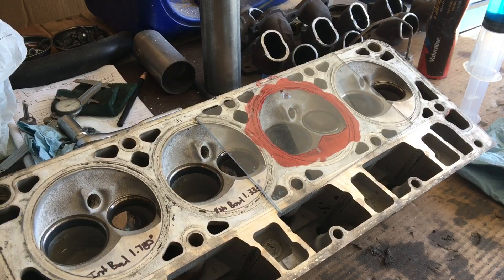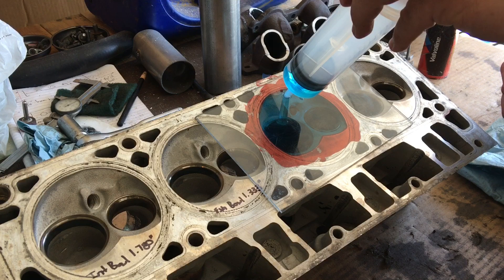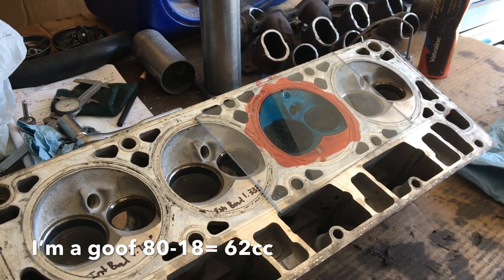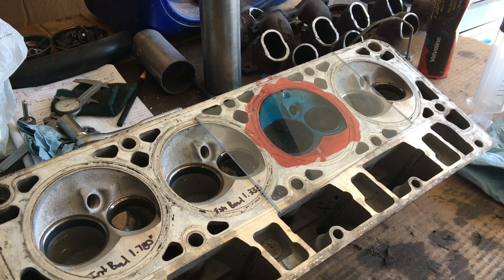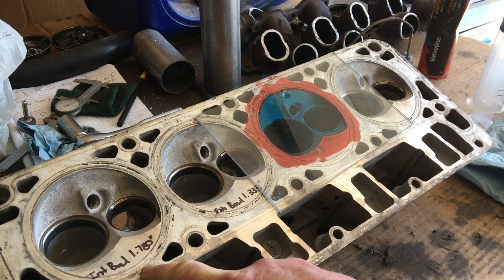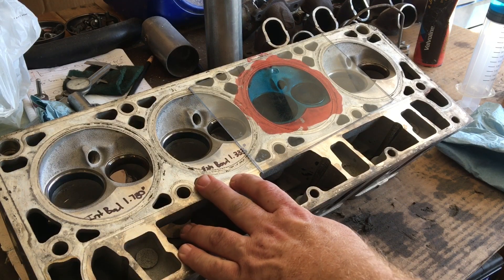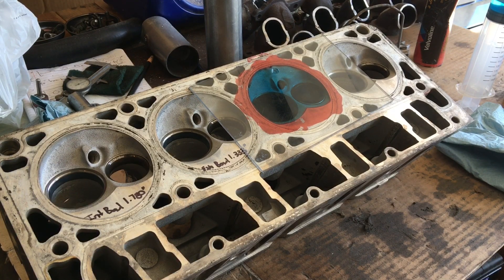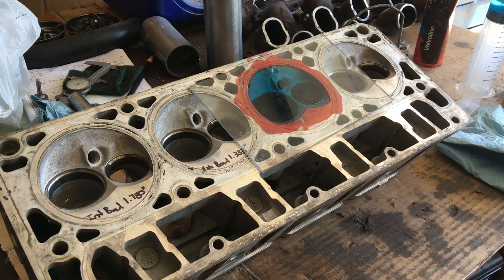Porting LS 862 heads 215cc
Starting another set of 862 heads:
Upgrading to 2.00”/1.55” valves and porting them to 215cc/82cc ports.
Chamber will be modified to unshroud the intake valve to improve flow.
All roughness or casting irregularities in the chambers will be smoothed.
Honestly we ended up not needing 61cc chambers,I’m hoping when I’m done I can get them to 63cc+ to help control compression. I’ll have to explain later why...😉